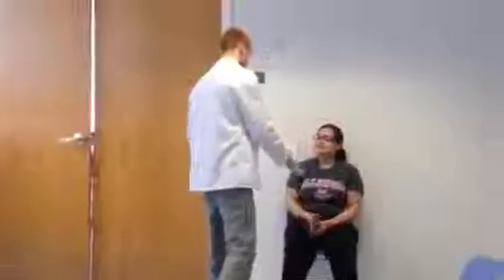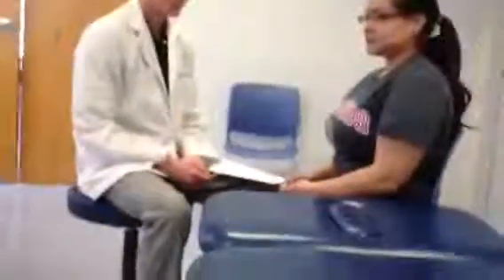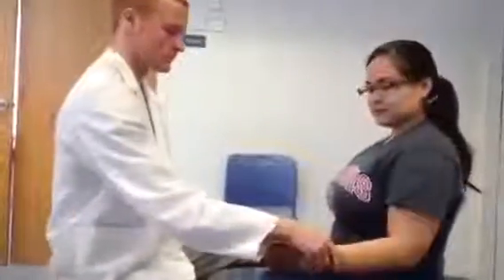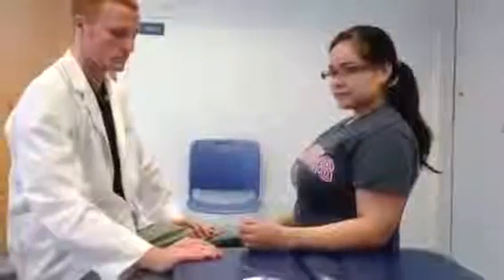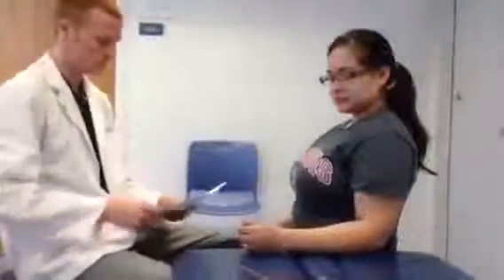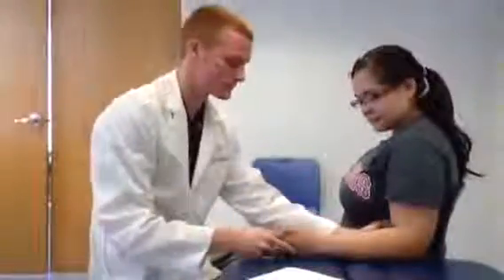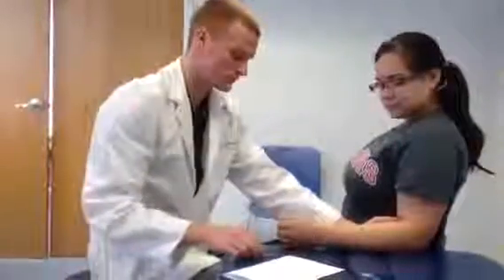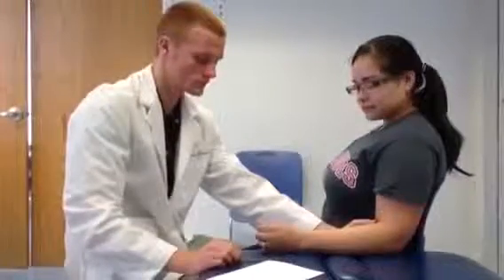Goniometric Measurement: Elbow Pronation Range Of Motion Measurement